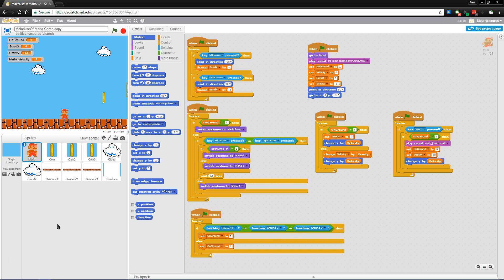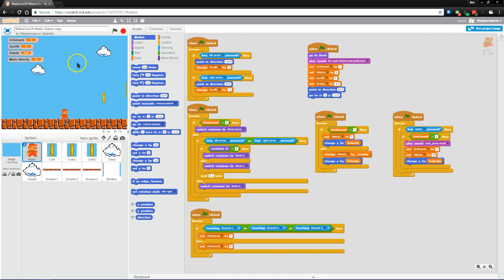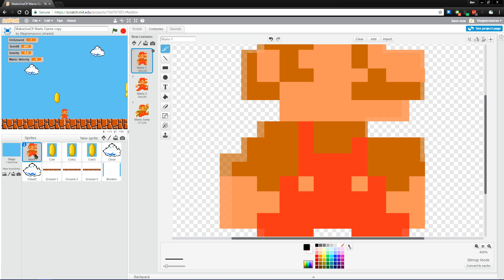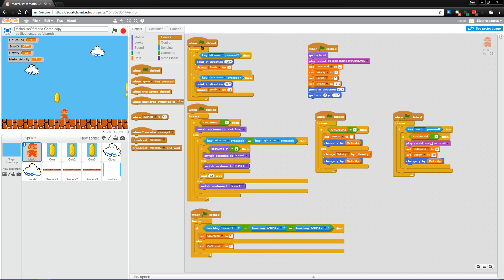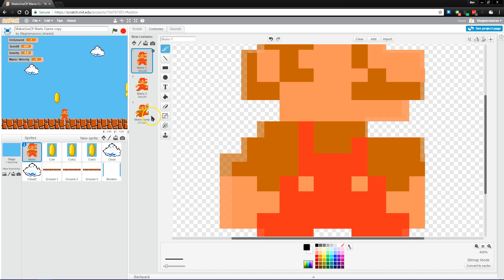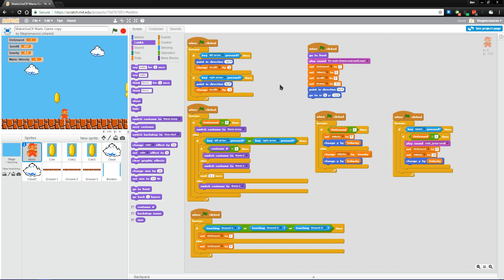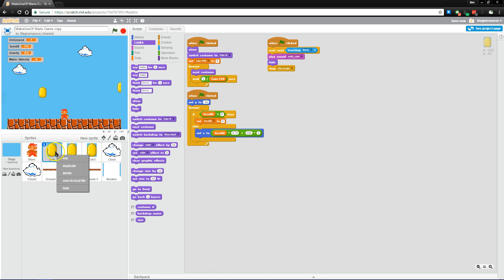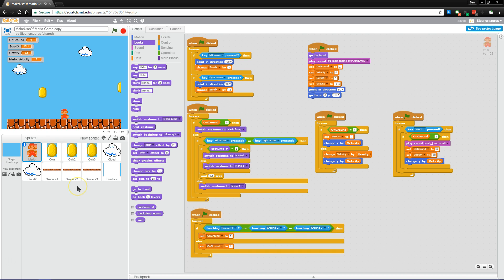Get Started with Scratch: Drag and Drop Visual Programming